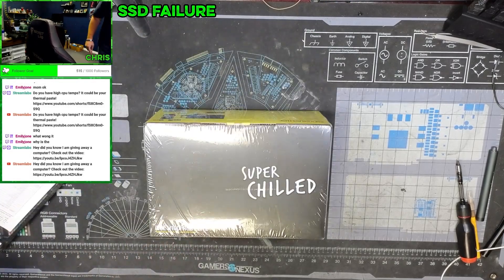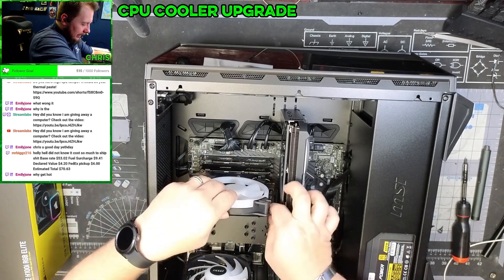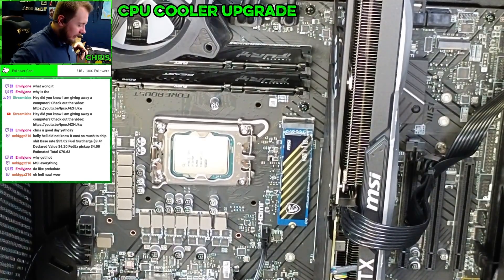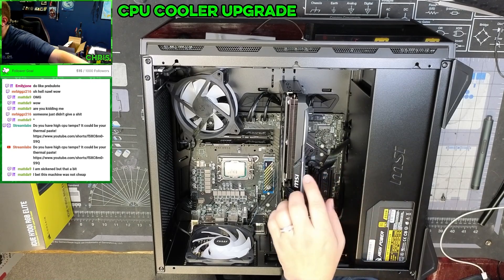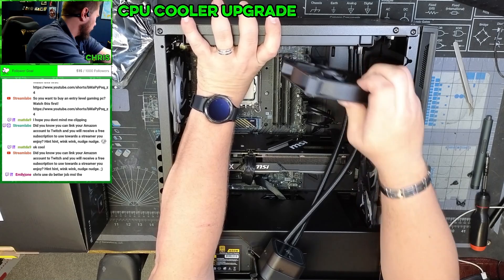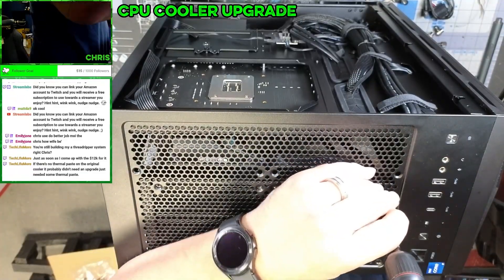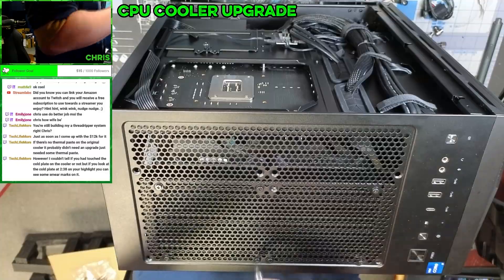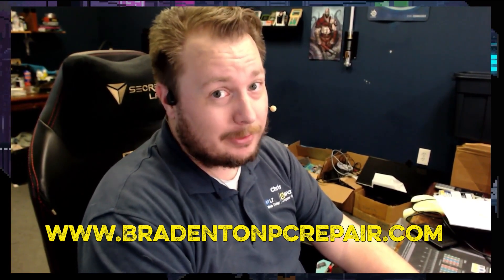Is Thermal Paste Important? MSI doesn’t think so, Don’t Trust MSI Prebuilts #227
A customer brought in this 1 month old MSI Gaming PC that was overheating and I was shocked that it had absolutely no thermal paste on the CPU. The Intel I7-13700 runs hot and the fact that there was no thermal paste meant that this PC was regularly seeing over 90c when under minor loads. How does a company that sells as many PC's as MSI does now, let this happen? if  @LinusTechTips  or  @GamersNexus  bought this PC for lab testing they would have utterly lost it at MSI.

Chapters
0:00 – Intro
0:15 -  MSI Gaming PC Overheating, Why Could That Be?
2:25 – WHAT?!
4:20 – This Cost $1300
5:33 – Lets Correct That Oversight
8:46 – Power It On
8:50 – Stress Test
9:46 - Outro